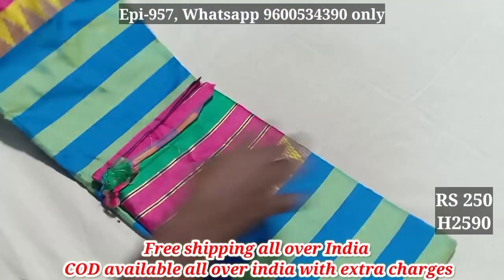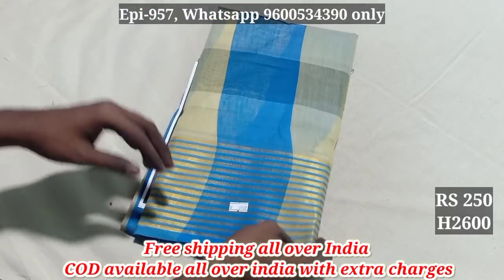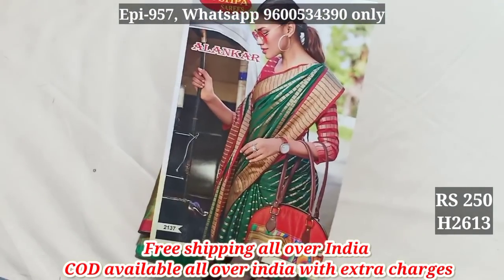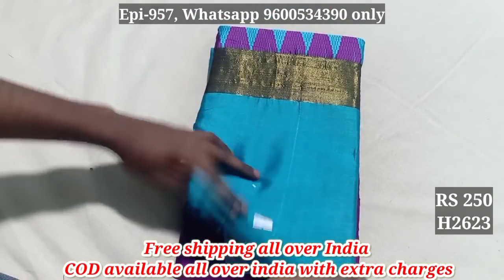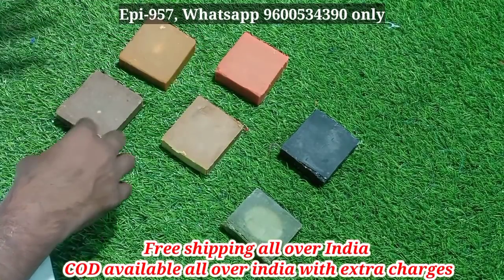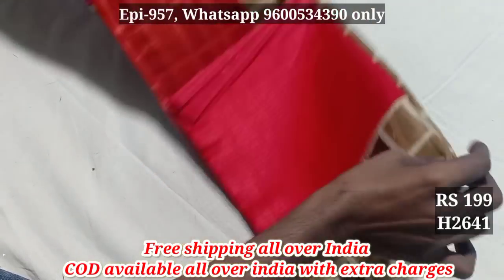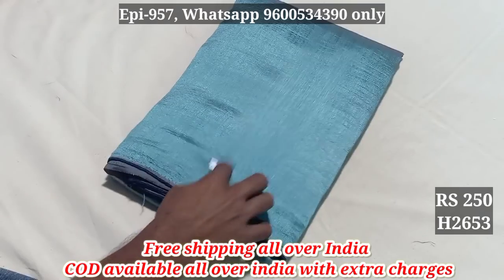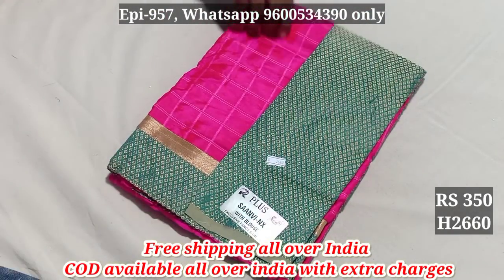Offer saree collection with Cod | Episode - 957